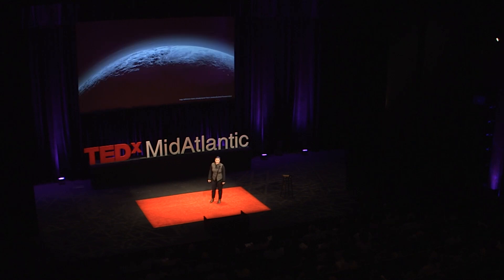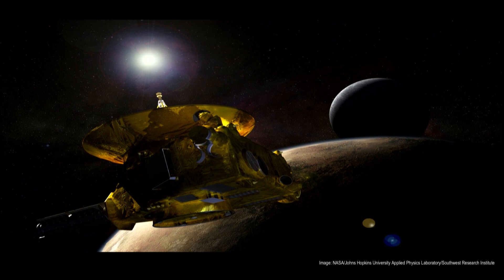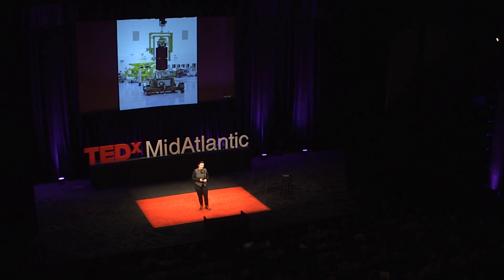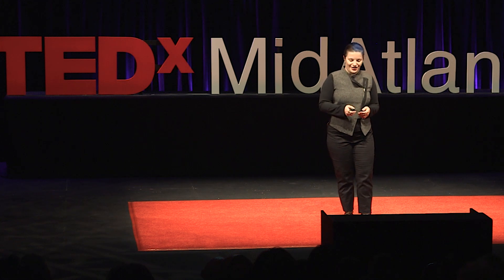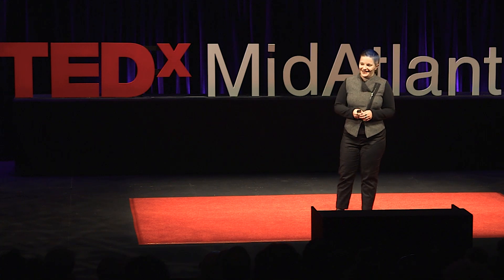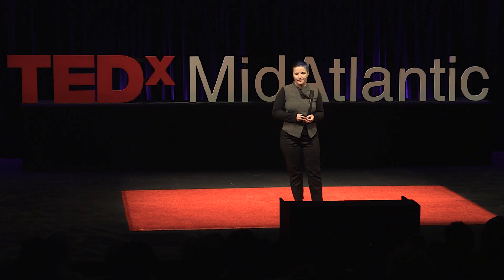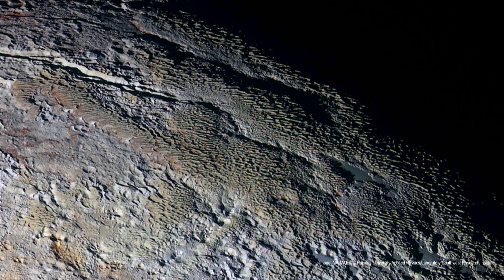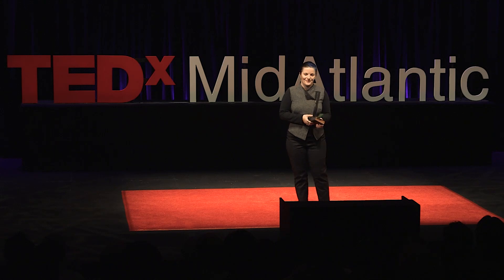How we flew a spacecraft 3 billion miles to Pluto | Katie Bechtold | TEDxMidAtlantic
Katie Bechtold was a flight controller on NASA's New Horizons mission, which sent a spacecraft to Pluto. Katie shares the story behind the 9-year epic journey, which gave us the first detailed images of the planet, along with performing scientific experiments that will help us better understand Pluto's makeup.

Katie Bechtold is a real-time spacecraft flight controller at Johns Hopkins University’s Applied Physics Laboratory. Katie was part of NASA’s New Horizons mission and helped oversee the spacecraft’s 3 billion mile journey to Pluto, which recently captured the world’s attention. New Horizons will help us better understand Pluto’s composition, geology, atmosphere, and surface temperature. The probe will also check out Pluto’s largest moon, Charon.